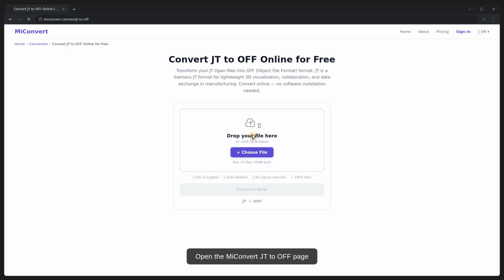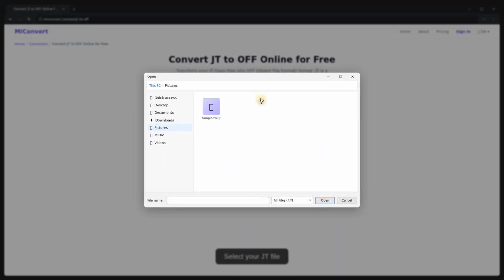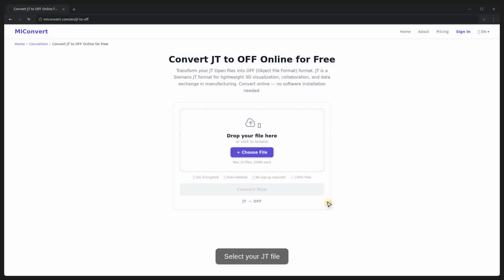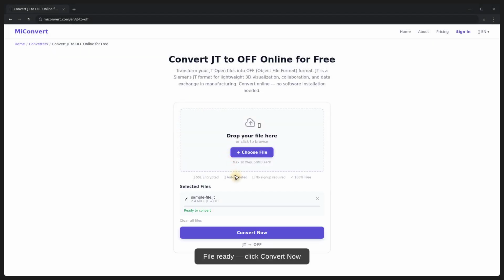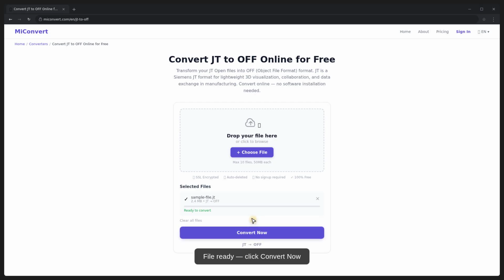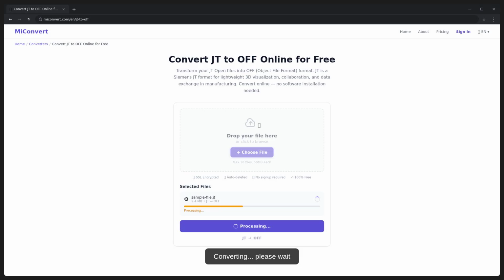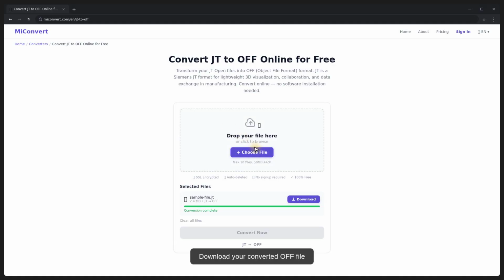Convert JT File Extension to OFF (No Software Needed)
Changing a JT file to OFF has never been easier! Watch this detailed guide on how to do it completely free right in your web browser.

⏳ Video segments:
0:00 - Introduction
0:06 - Searching for the MiConvert tool
0:14 - JT to OFF conversion interface
0:20 - How to put the JT file onto the web
0:28 - Quick convert click
0:35 - Waiting for a few seconds...
0:41 - Finished and downloading the OFF file
0:48 - Subscribe to support the channel